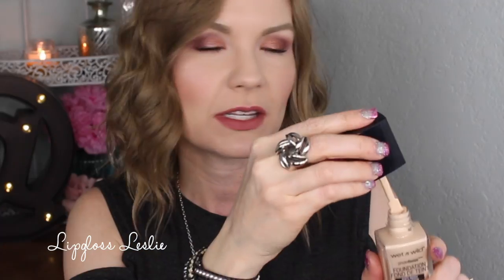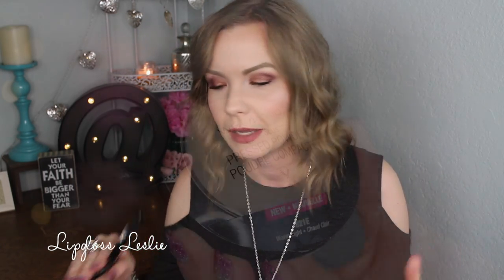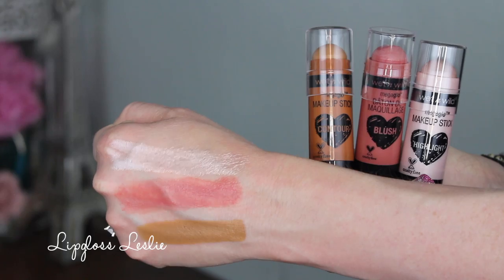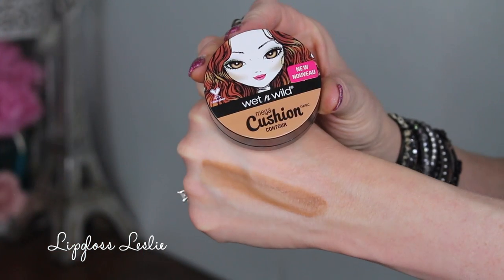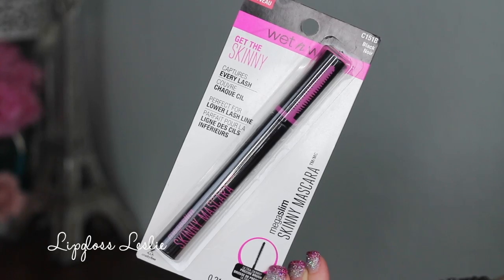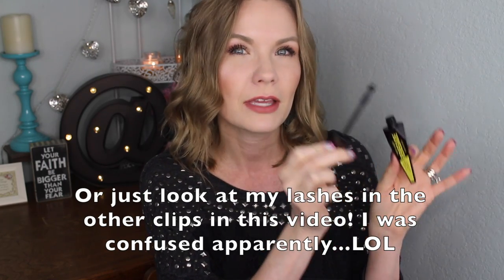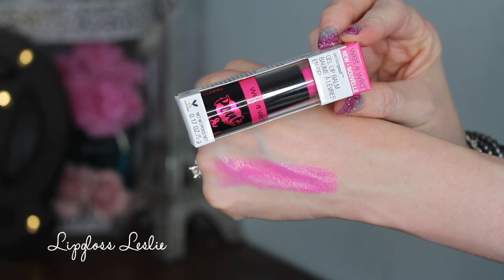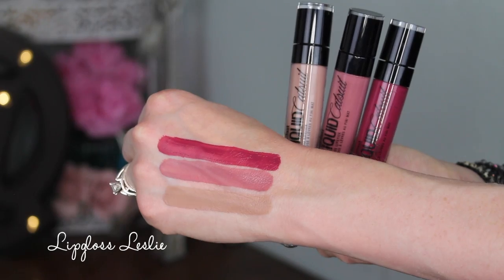NEW Wet N Wild Products 2017! Reviews! | LipglossLeslie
Hey guys! I've got a review for y'all on a bunch of new 2017 Wet N Wild products!! What are you guys thinking about these new Wet N Wild products?

IMPORTANT INFO:
Products Mentioned:
- Wet N Wild Photo Focus Foundation in 362C Soft Ivory
- Wet N Wild Photo Focus Concealer in Light Ivory
- Wet N Wild Photo Focus Powder in 821E Warm Light
- Wet N Wild Highlight Stick in 800 When the Nude Strike
- Wet N Wild Blush Stick in 803 Floral Majority
- Wet N Wild Contour Stick in 804A Oaks on You
- Wet N Wild Mega Cushion Contour in 105A Cafe Au Slay
- Wet N Wild Mega Cushion Highlight 103A Who’s That Pearl?
- Wet N Wild MegaSlim Skinny Tip Eyeliner in Black
- Wet N Wild MegaSlim Skinny Mascara
- Wet N Wild Lash Renegade Mascara
- Wet N Wild Perfect Pout Gel Lip Liner in Bare to Comment, Never Petal Down, & Gone Burgundy
- Wet N Wild Mega Cushion Soft Matte Lip Creme 100A Melon It Like It Is
- Wet N Wild Perfect Pout Gel Lip Balm in 952 Shock
- Wet N Wild Megalast Liquid Cat Suit Matte Lipsticks 920B Nudie Patootie, 924B Rebel Rose, 926B Berry Recognize

Makeup Geek -
Some of my FAVORITE eyeshadows & blushes:

Great Brushes! -

What I’m Wearing:
Top: Kohl’s
Wrap Bracelet: Wrapped to Wear on Easy
Necklace: Craft fair

My Makeup:
Foundation: Wet N Wild Photo Focus Foundation in 362C Soft Ivory
Powder: Wet N Wild Photo Focus Powder in 821E Warm Light
Eyes: Wet N Wild Au Naturel Palette in Nude Awakening
Contour: Wet N Wild Mega Cushion Contour in 105A Cafe Au Slay
Highlighter: Wet N Wild Mega Cushion Contour in 105A Cafe Au Slay
Blush: Wet N Wild Blush Stick in 803 Floral Majority
Lips: Wet N Wild Perfect Pout Gel Lip Liner in Bare to Comment